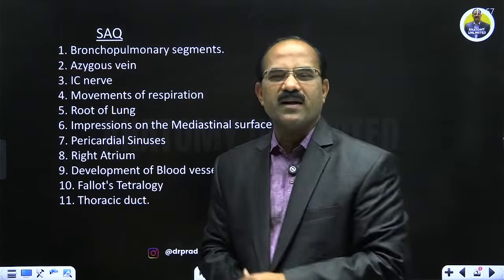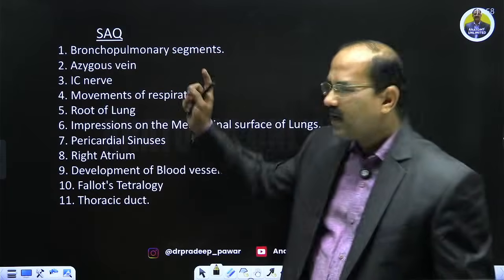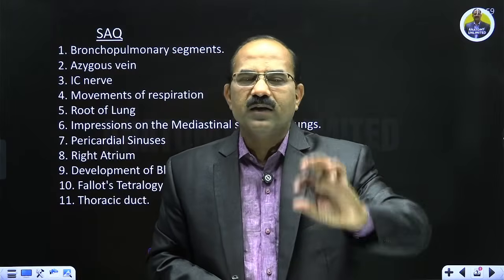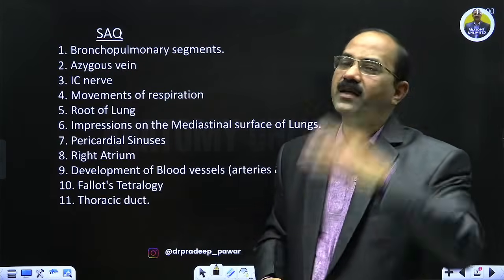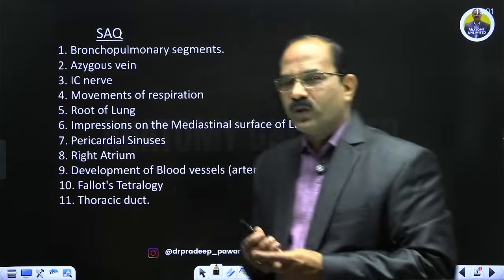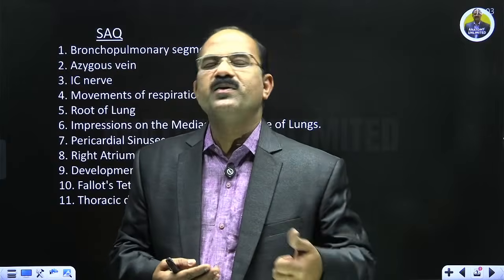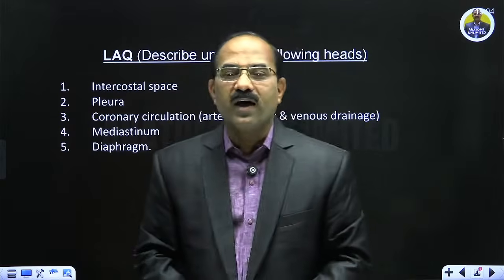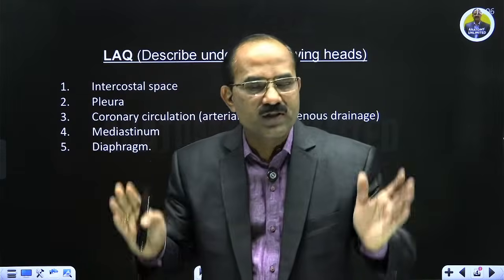Thorax Important Theory Topics for Exams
In this high-yield session, Dr. Pradeep Pawar from Anatomy Unlimited provides a comprehensive guide to the essential theory topics of the Thorax for medical examinations. This video is meticulously designed to help students prioritize their studies, covering both Short Answer Questions (SAQs) and Long Answer Questions (LAQs) that are frequently tested in anatomy papers.

What this session covers:

Crucial SAQs: Detailed breakdown of topics like bronchopulmonary segments, the azygous vein, intercostal nerves, and the mechanics of respiration.

In-depth LAQs: Comprehensive discussion on major regions and systems including the intercostal space, pleura, coronary circulation, mediastinum, and the diaphragm.

Clinical Correlations: Understanding the medical significance of anatomical structures, such as Fallot’s Tetralogy, pleural effusions, and diaphragmatic hernias.

Exam Presentation Strategy: Expert advice on how to structure your theory answers using points and well-labeled diagrams to secure maximum marks.

What viewers will learn:

How to identify and describe the 10 bronchopulmonary segments in each lung and their clinical relevance.

The formation, course, and tributaries of the azygous vein and the thoracic duct.

The functional anatomy of the heart's right atrium and its developmental origins.

The intricate details of coronary circulation and the venous drainage of the heart.

Practical tips for drawing accurate anatomical diagrams and presenting information point-wise for better exam performance.

This session is an indispensable resource for medical students looking to master Thorax anatomy and excel in their professional examinations.

Timestamps:

00:00:00 - Introduction to Thorax Important Topics
00:00:16 - SAQ: Bronchopulmonary Segments & Clinical Importance
00:01:27 - SAQ: Azygous Vein Formation & Tributaries
00:02:05 - SAQ: Intercostal Nerve (Typical vs. Atypical)
00:03:00 - SAQ: Movements of Respiration (Bucket & Pump Handle)
00:03:37 - SAQ: Root of the Lung & Mediastinal Surface Impressions
00:04:16 - SAQ: Pericardial Sinuses (Transverse & Oblique)
00:04:47 - SAQ: Interior of the Right Atrium & Development
00:05:18 - SAQ: Development of Blood Vessels & Fallot's Tetralogy
00:06:30 - SAQ: Thoracic Duct Course & Drainage
00:07:08 - Introduction to Long Answer Questions (LAQs)
00:07:11 - LAQ: Intercostal Space (Muscles, Vessels, & Nerves)
00:07:54 - LAQ: Pleura Types, Recesses, & Nerve Supply
00:08:52 - LAQ: Coronary Circulation (Arterial Supply & Venous Drainage)
00:09:33 - LAQ: Mediastinum Boundaries & Contents
00:09:50 - LAQ: Diaphragm Origin, Openings, & Embryology
00:10:45 - Final Exam Tips: Point-wise Writing & Diagram Presentation
00:11:19 - Outro and Social Media Links